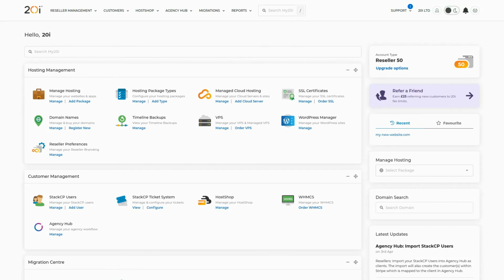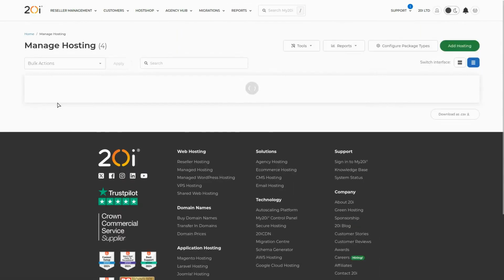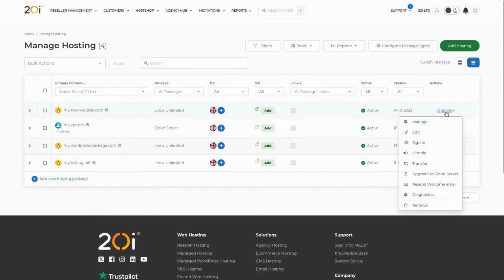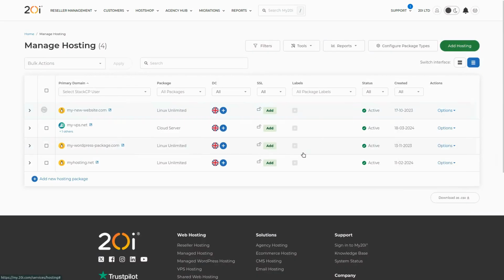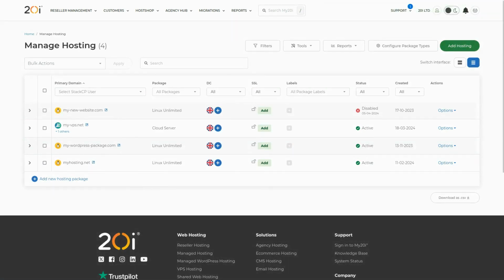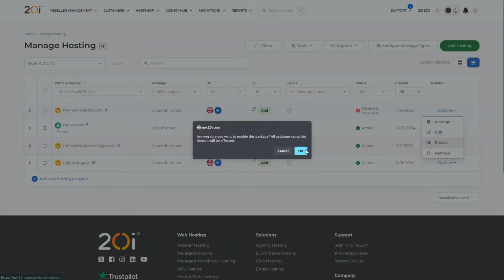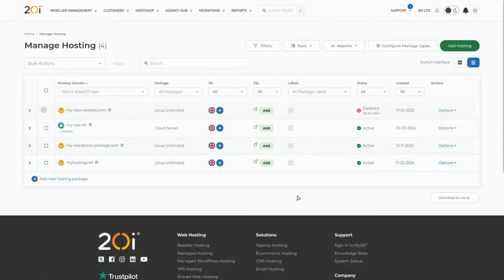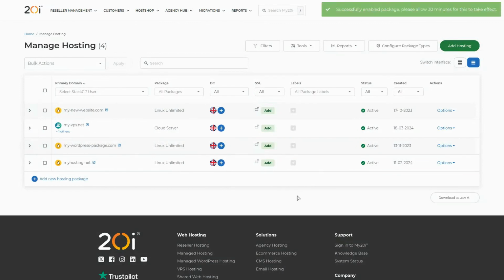How to disable and enable a web hosting package using My20i (Tutorial)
If you're a 20i Reseller you might want to disable and then re-enable a web hosting package, without deleting the data. Here's a quick step-by-step guide on how to do that using the My20i control panel.

20i are committed to providing high-performance green hosting for agencies, ecommerce, business & side-hustlers across the world, with unmatched speed, reliability and 24x7 expert support.